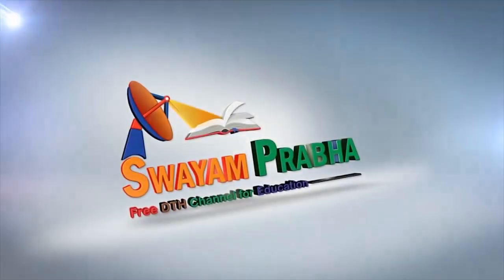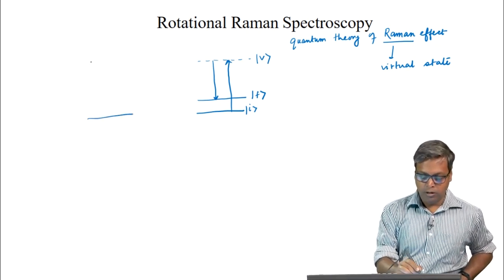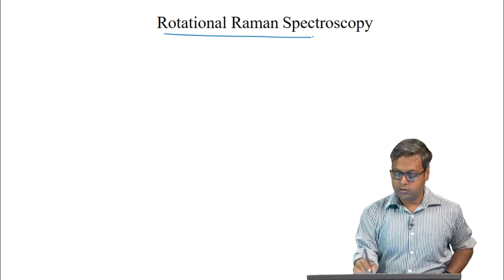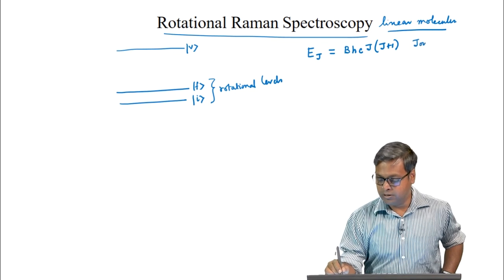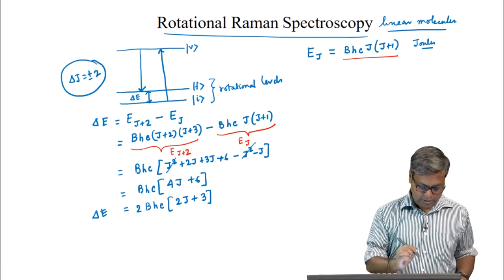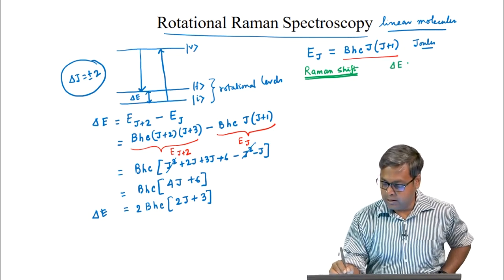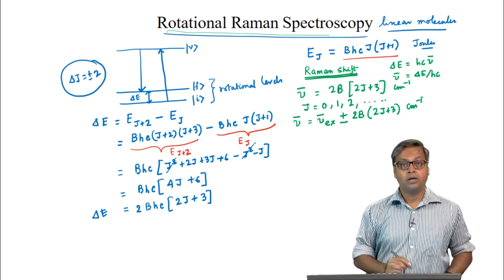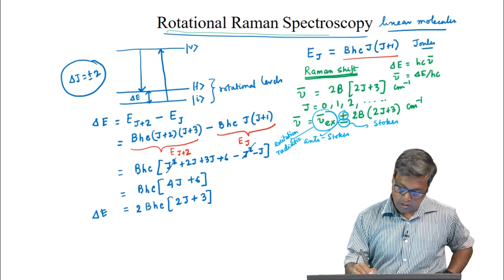Rotational Raman Spectroscopy